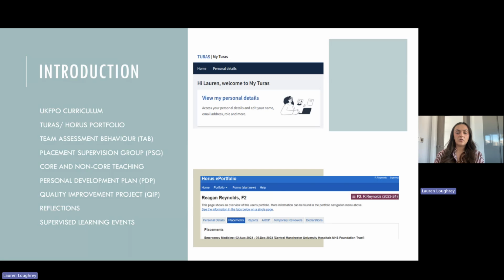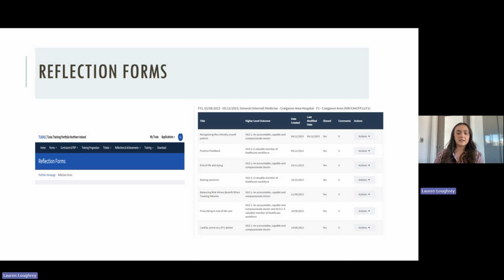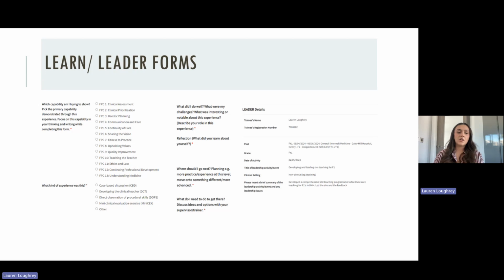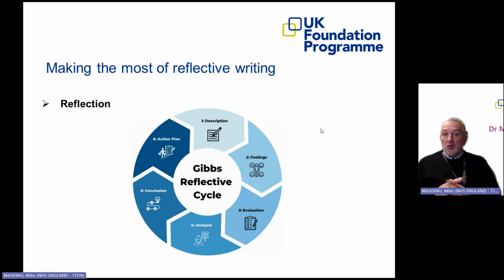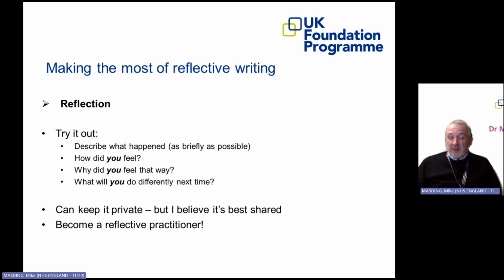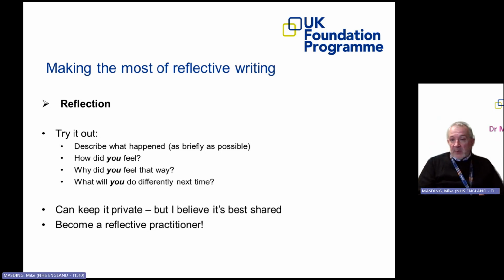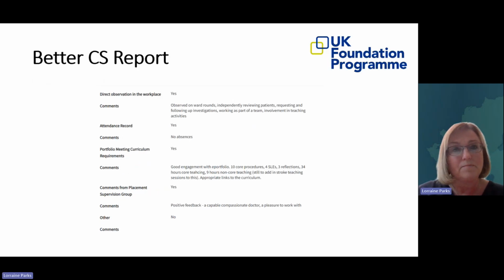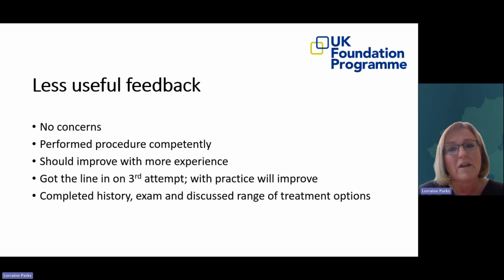Education and support webinar: E-portfolios, reflection and good quality written feedback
This a recording taken from a webinar held on 17 September 2024 by the UKFPO on e-portfolios, reflection and good quality written feedback. The presentations outline the purpose of the foundation e-portfolio, explore helpful ways for foundation doctors to engage with reflection and reflective writing, explore the benefits of good quality written feedback, and how both foundation doctors and supervisors and trainers can effectively engage with this.